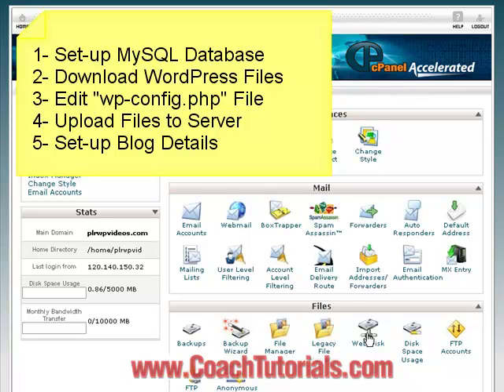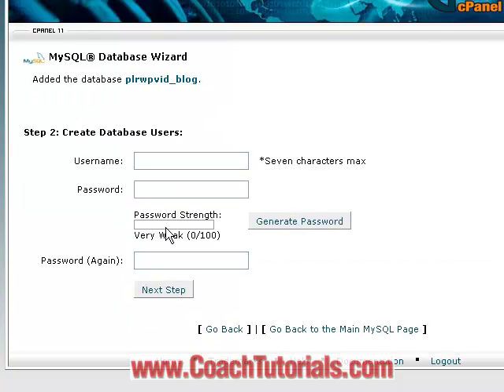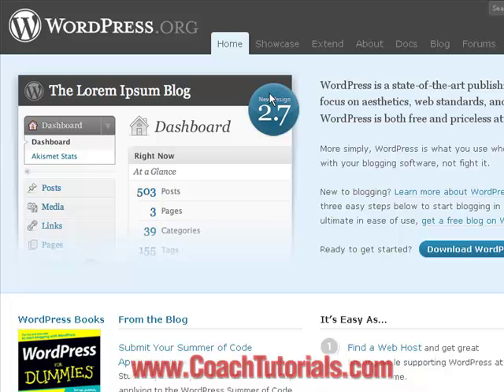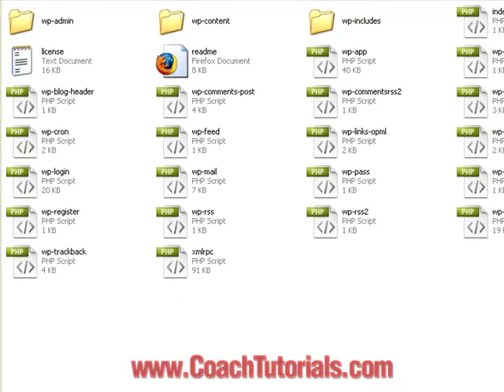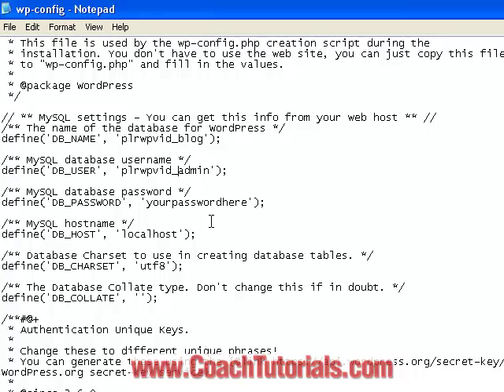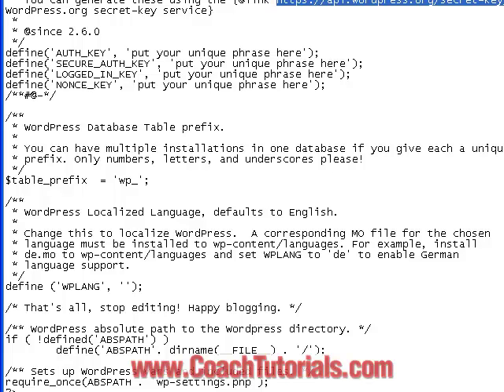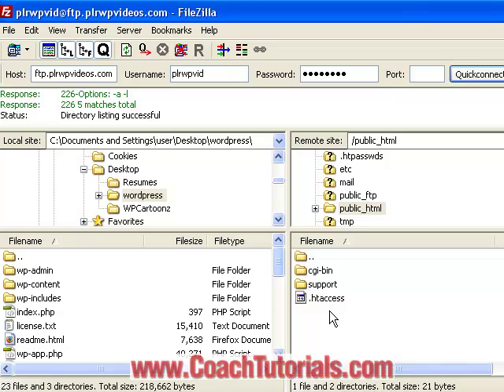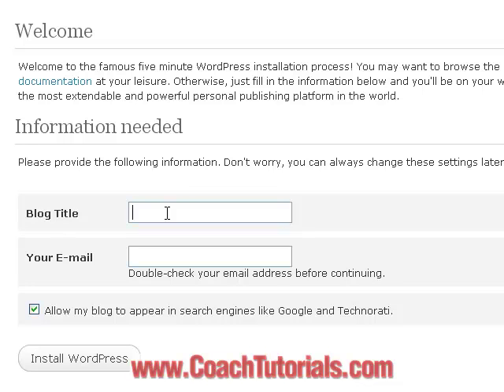WordPress.com - How To Install WordPress Using FTP Step-By-Step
This video tutorial shows you how to manually install a new

Wordpress blog using your favorite FTP program. You will quickly and easily have your own

Wordpress blog in a few minutes.

Discover How You Can Start Your Own BLOG In 10 Minutes!